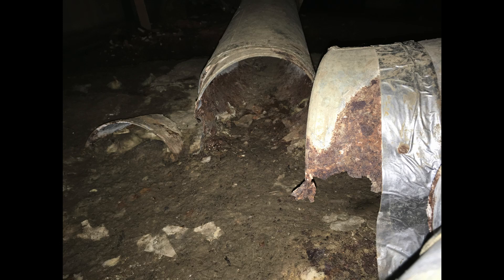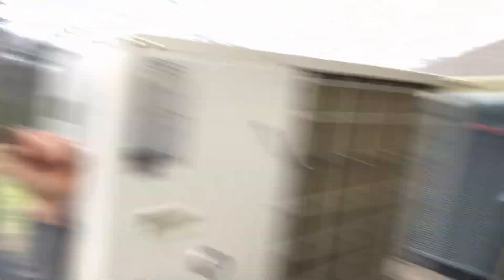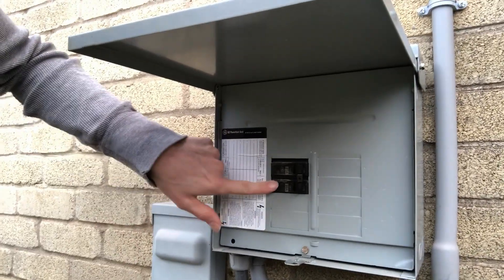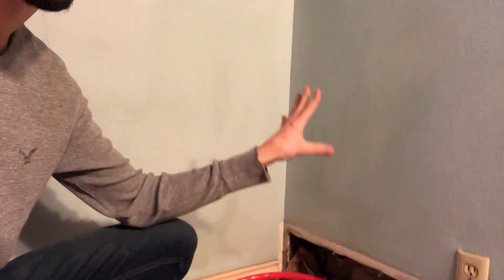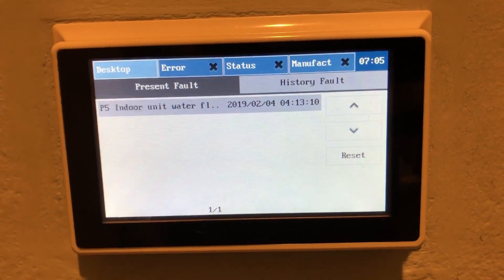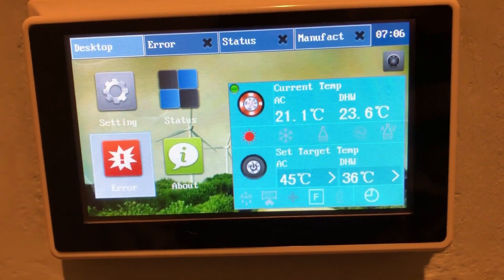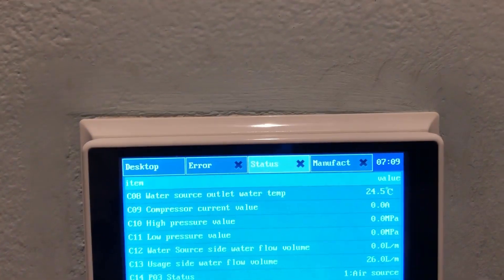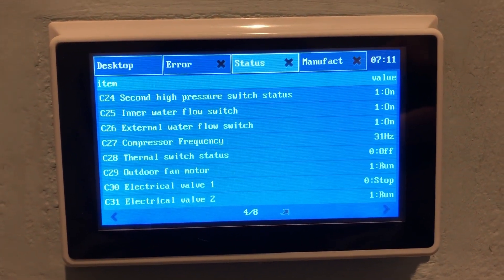DIY Chiltrix air to water heat pump Installation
Early 2018 we decided to install an air to water heat pump chiller to replace the ducted system previously installed for the downstairs of our house. Previous water in the crawlspace along with the help of rodents and other small animals managed to eliminate any insulation that was installed originally and the water made sure much of the ductwork was rusted through.

Why we needed replacement HVAC system 0:10
Decision to use a chiller system 0:35
Heating and cooling capacity 1:50
Slow start feature for off-grid solar 2:00
New electric panel outside 3:15
Units in parallel for extra capacity 3:45
Basic layout of PEX water lines 4:15
Indoor fan coil unit functioning 4:52
Operating the CX34 outdoor unit from control panel 7:15
Run your water heater off your CX34 chiller 8:35
Observing compressor running 10:25
Overview and other thoughts 12:20
Warranty experience 12:45I

 am curious what you think. I liked the idea of this system because I could install it myself. I have been pleased with it thus far.

Here's the manual for the CX34 I mentioned in the video

Correction:
I said the CX34 outdoor unit was 3400. I paid 3800 however the price has gone up to over 4000 since I purchased mine. It seems it is also on another revision so if anyone knows what changed in this next revision let me know!